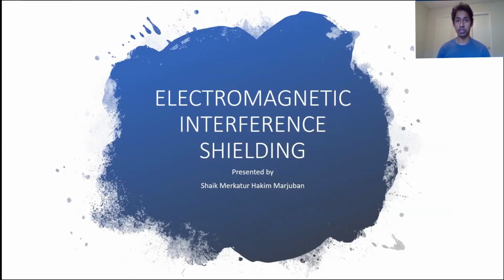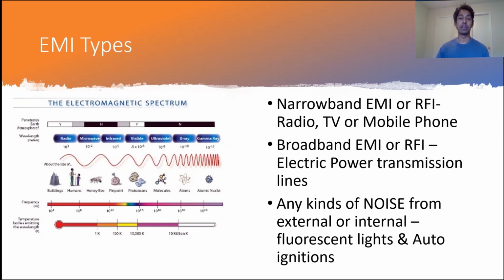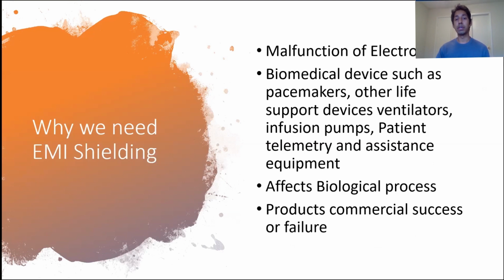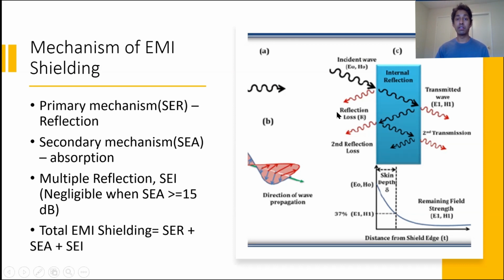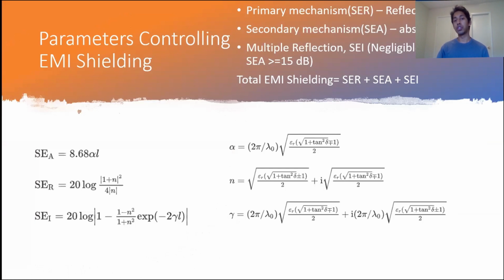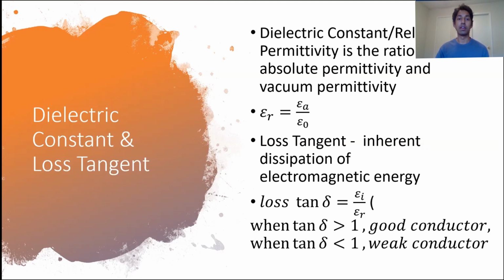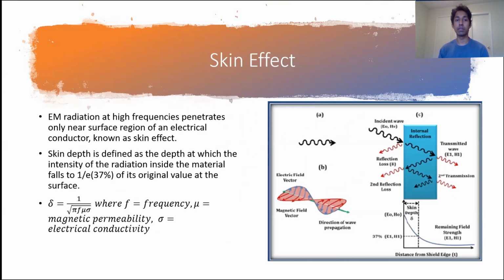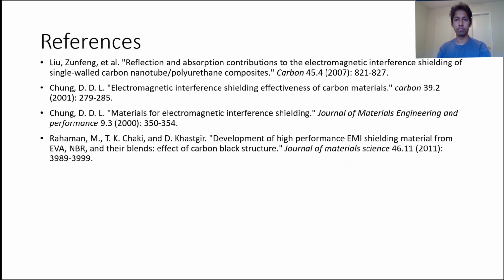Basic Concept of Electromagnetic Interference(EMI) Shielding